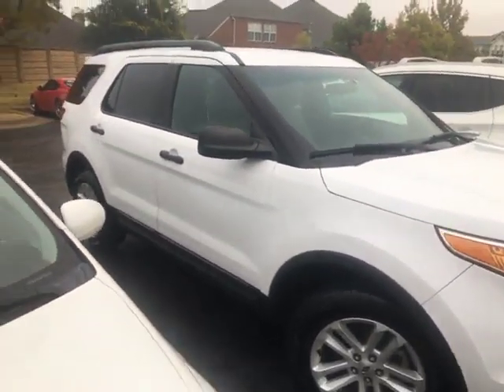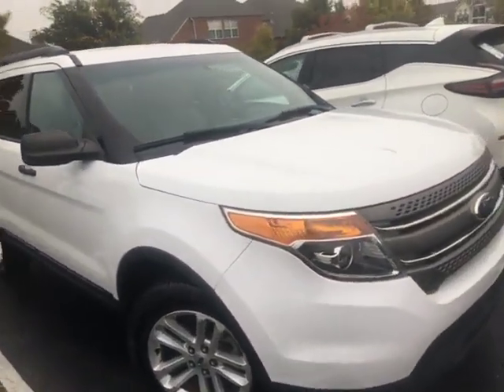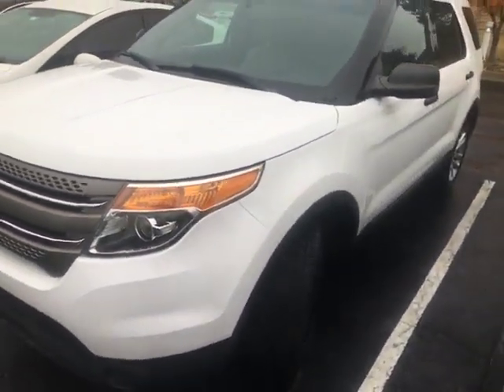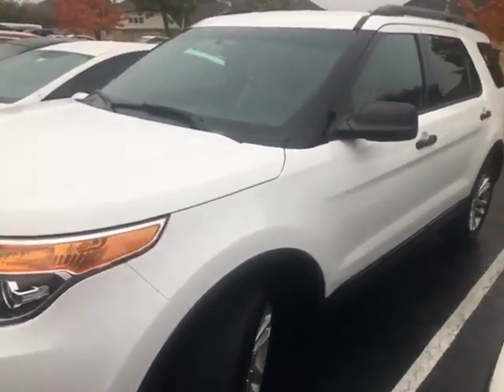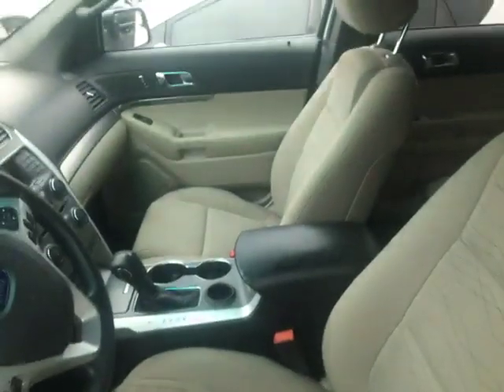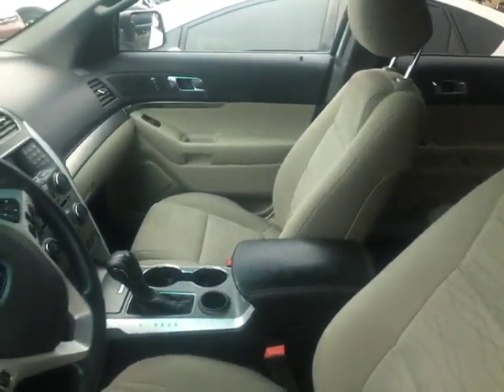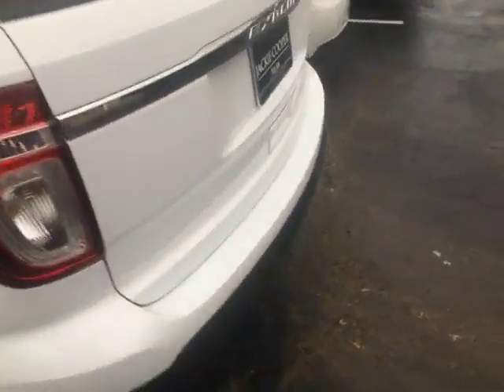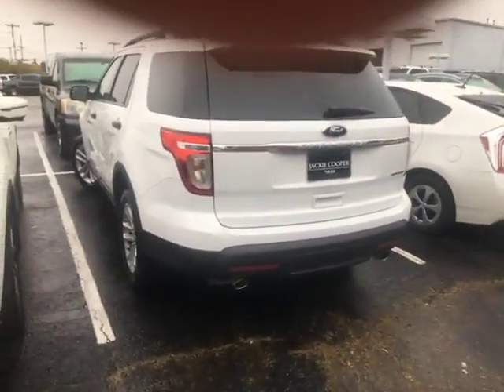2015 Ford Explorer at Jackie Cooper Nissan Tulsa, OK